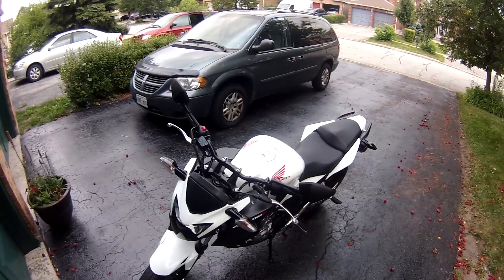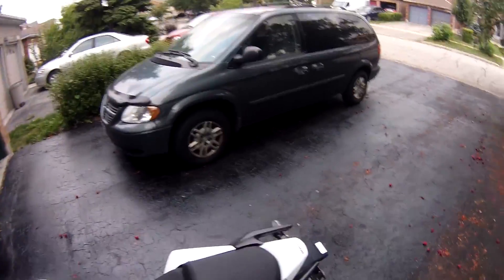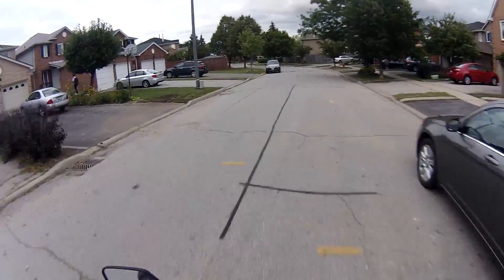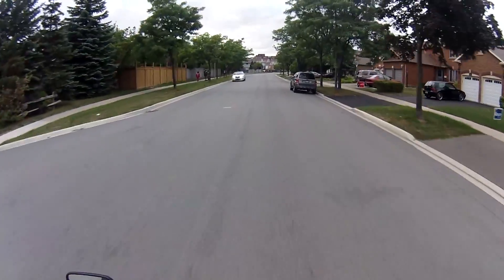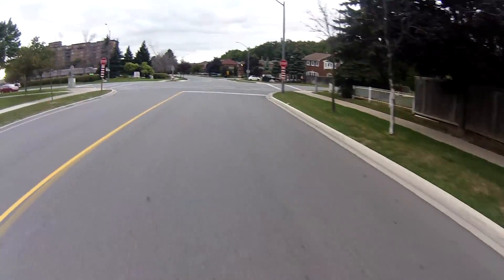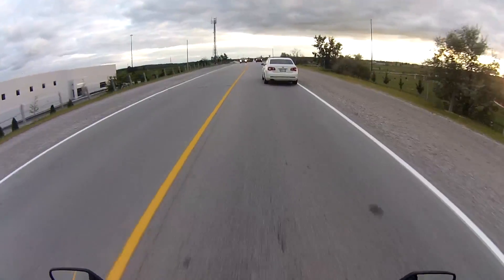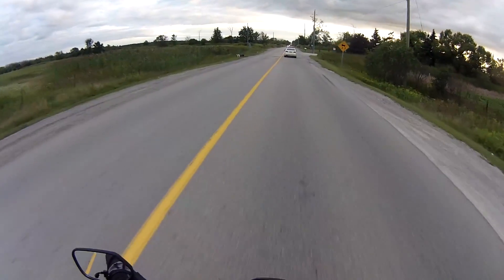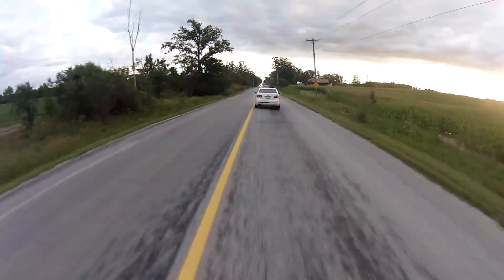2015 Honda CB300F review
a review of the cb300f, Its a great little bike.